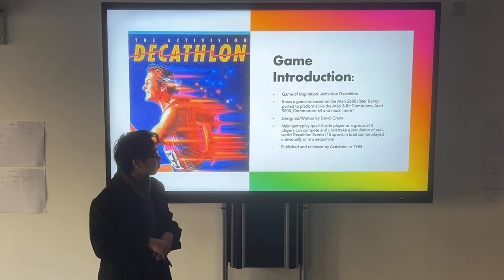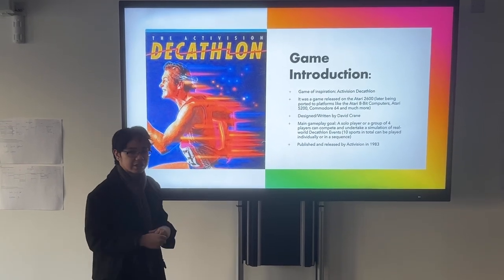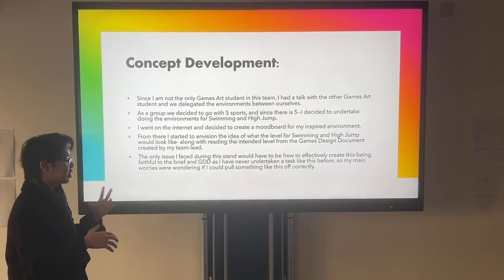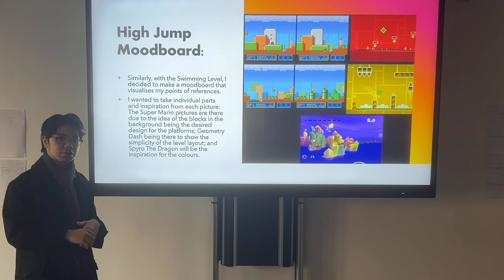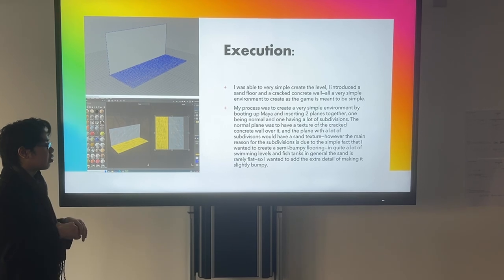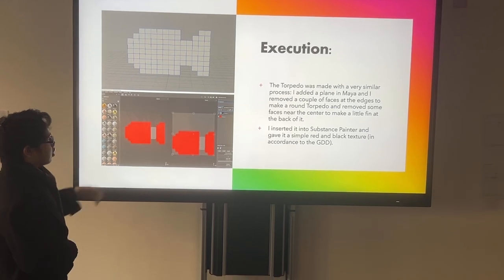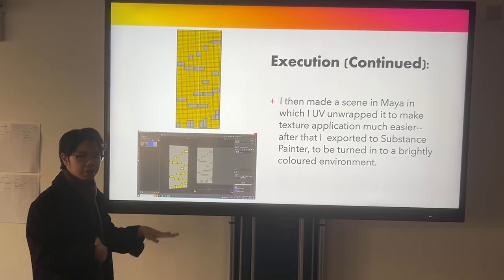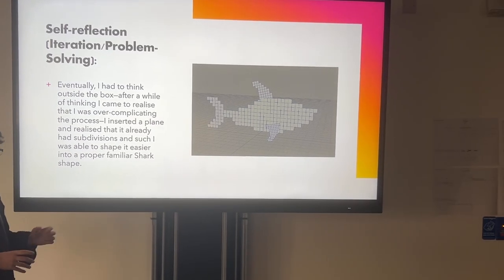Individual presentation for Hacklab and Creative Play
Me presenting my thoughts, process and overview of my role of the module project.